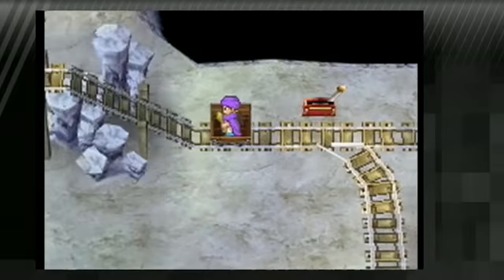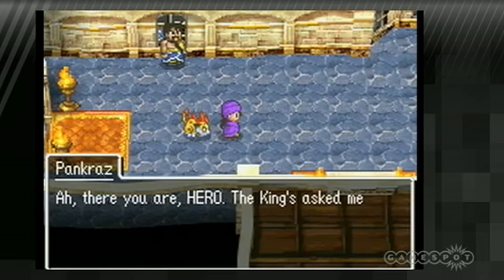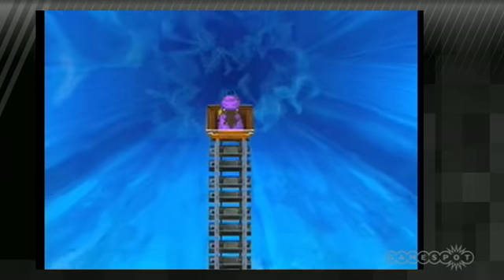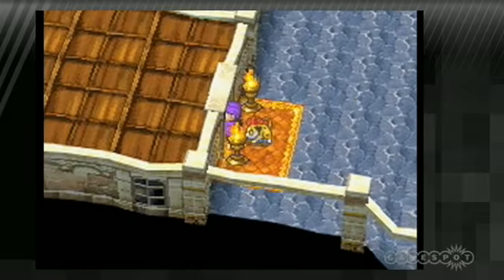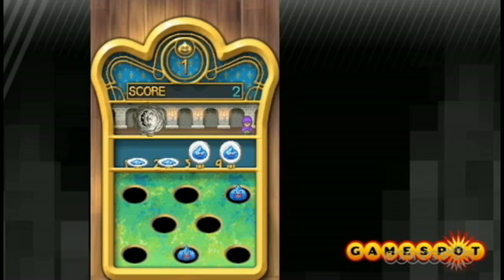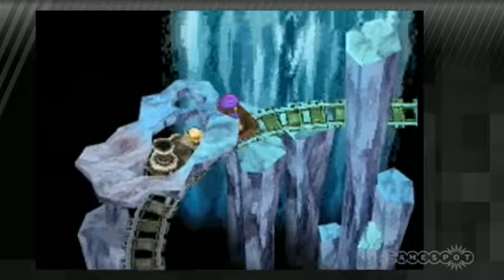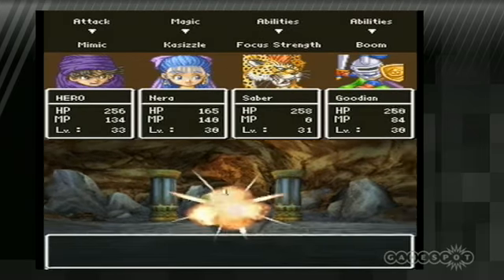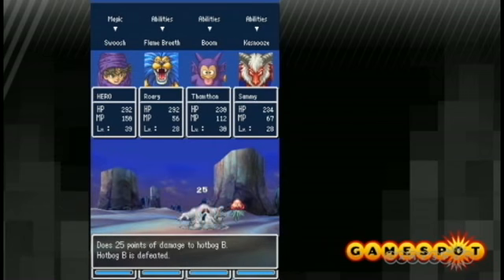GameSpot's Dragon Quest V Video Preview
We embark on another slime-infested journey to fulfill our destiny in Dragon Quest V: Hand of the Heavenly Bride.